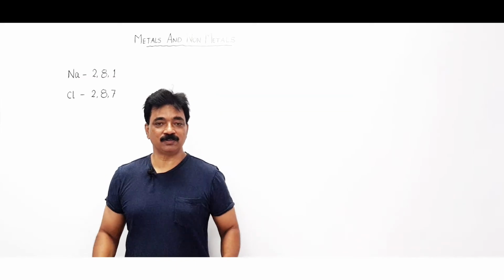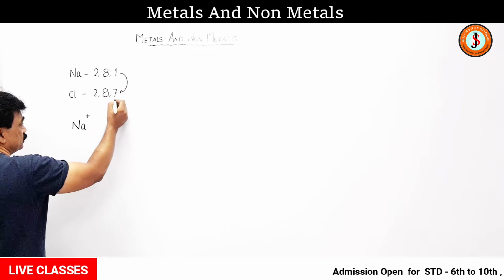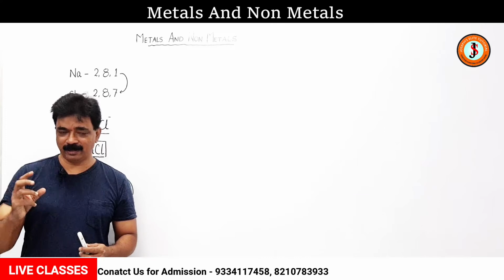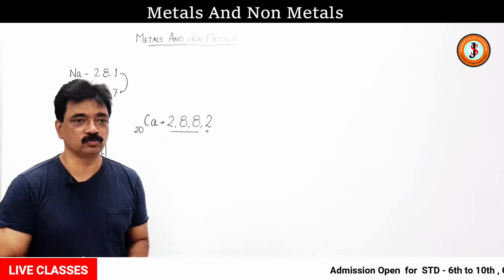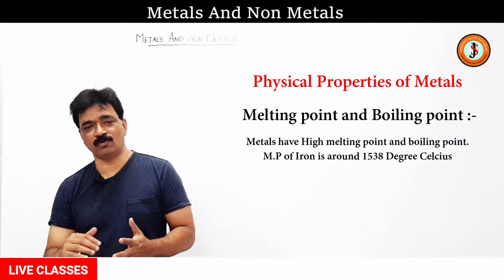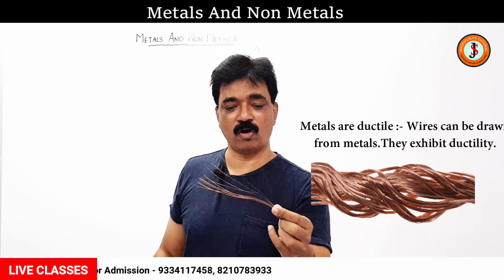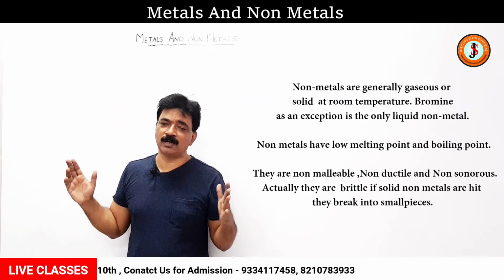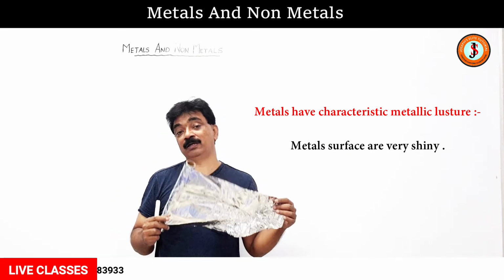Metals and Non Metals | CBSE | SANJAY JOSEPH | JET PATNA